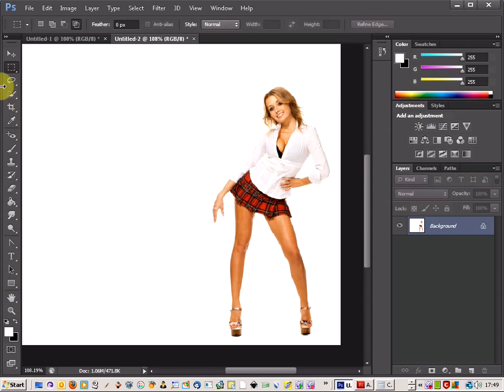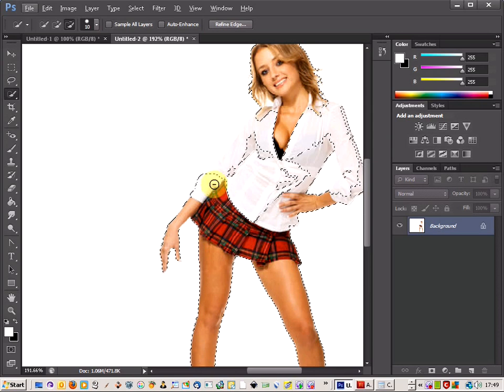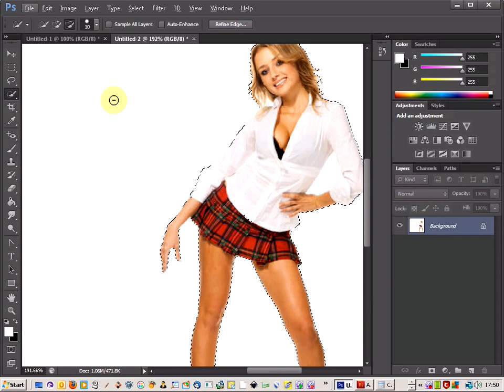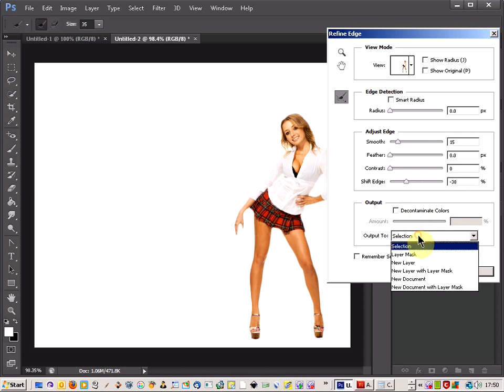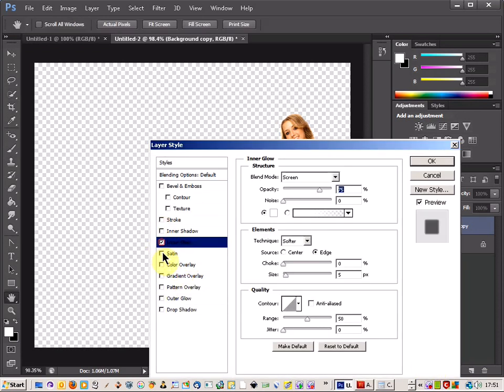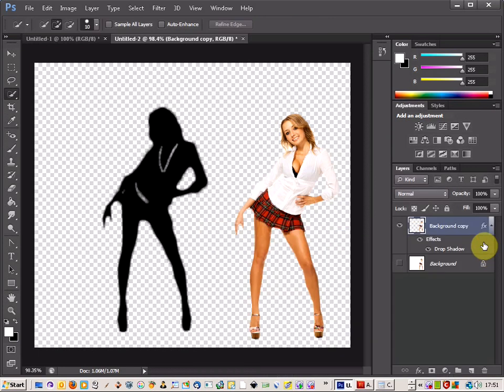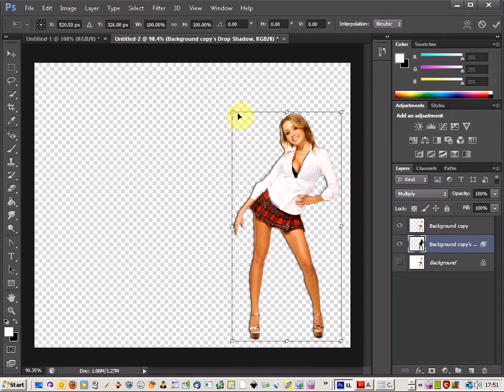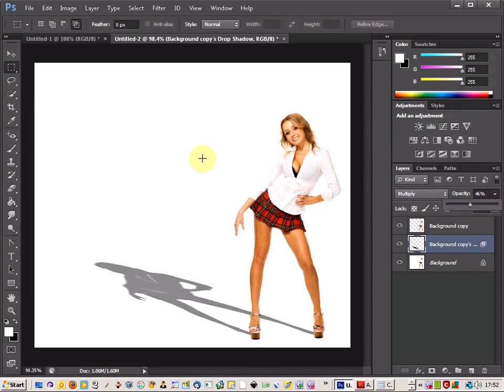photoshop cs6 tutorial : add shadows to people in photoshop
Here is a great way you can add a shadow to a picture of a person.